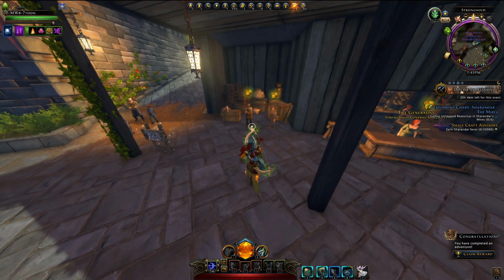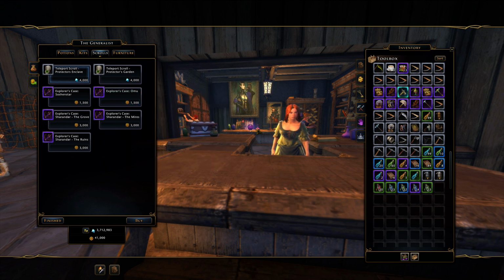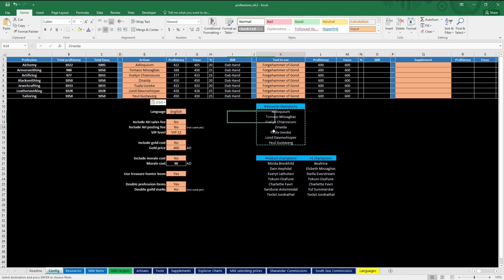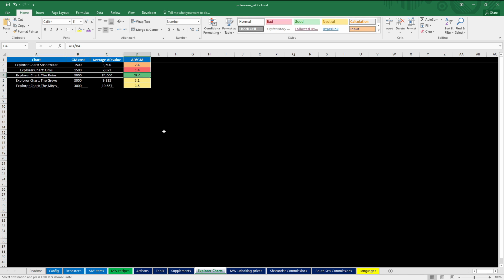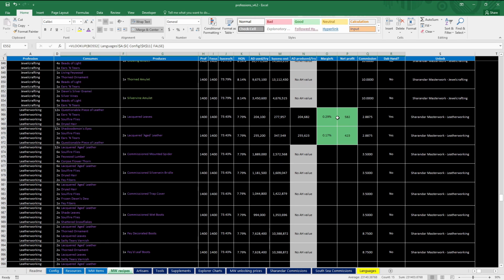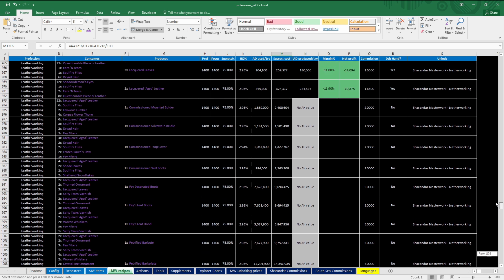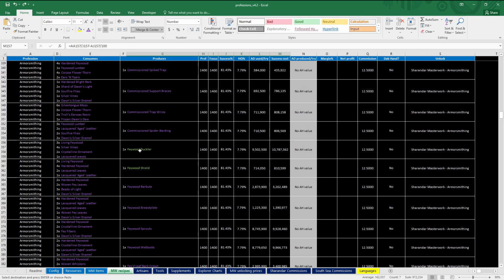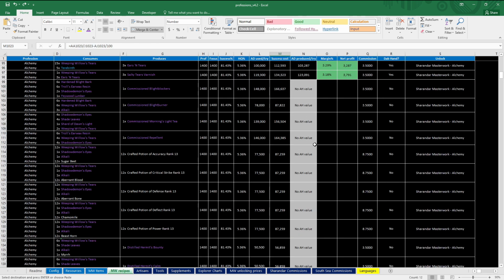Neverwinter: MW Update! Weapon crafting costs calculated!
Patrons: Adoniram, Amanda, Artem N, Autumn Witch, Brian Schindler, Celeste Gave Me Bronzewood (Xbox Guild), Chris Coulson, Chris Papaspyru, Chris Smith, Ciaran Epley, David J., DeathWatch, Edward Gatti, Erik Alvis, Exiled Templars, Frederic Fåhraeus Gyllenswärd, Gary Chan, Good Looking People, gutter minded, Imperium Rising, Jarrod Jeffrey, Kate, Keith Teal, Kevin Hildebrant, Krishna Simonse, La Hermandad Inmortal, Manuel Willi, MathNotEvenOnce, MLK, Mr Peter R Badger, mutex, Nikita NW, Paco Maido, Pauli Sarkia, PlanetAmeise827, ppwojtek, psychoj0Shi, Ralexc, Robert Kruck, Romano Gregorio, RST, Scott Willis, Seeker, Shawn Ray, Shagking007, Sheldon Hibarger, sumplkrum, Tam Toucan, Tepes56, Thomas O' Shaughnessy, TiFFy4you, Trey Hill, Trix, wolfgaidin, Zachary Rosenbaum, Zeroskills